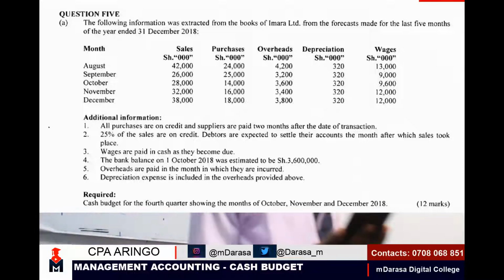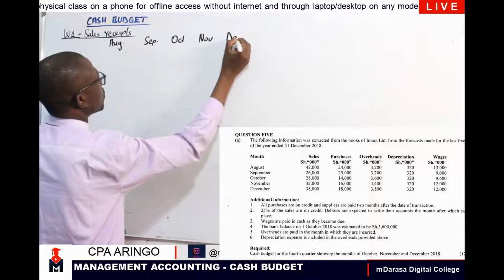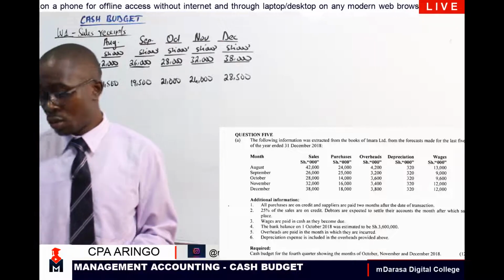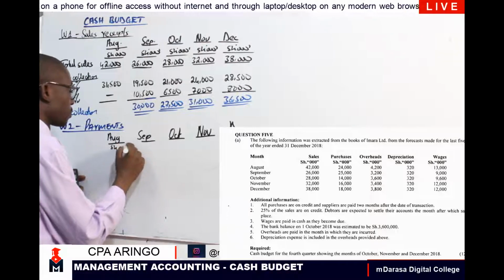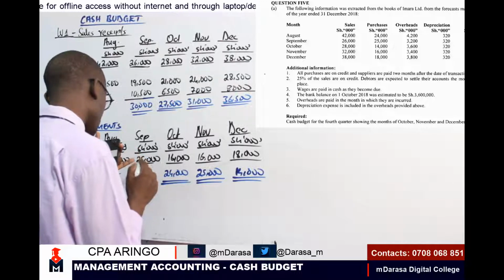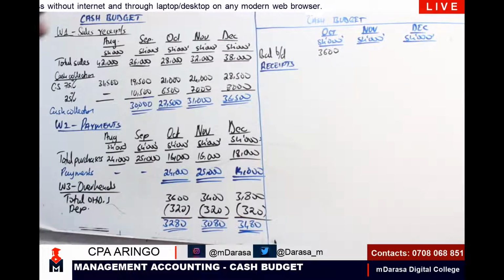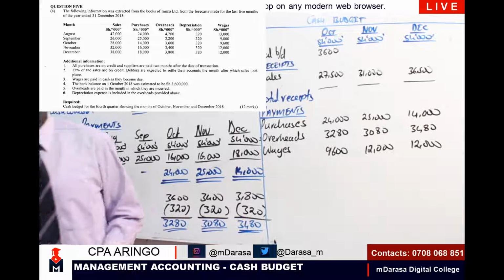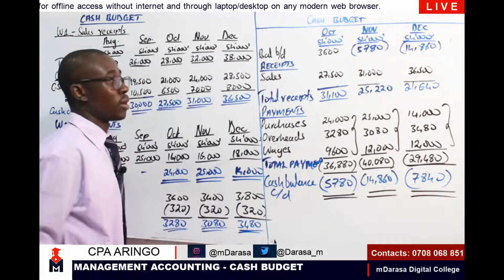CASH BUDGET - MANAGEMENT ACCOUNTING KASNEB/ACCA/KNEC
A cash budget is an estimation of the cash flows of a business over a specific period of time. This could be for a weekly, monthly, quarterly, or annual budget. This budget is used to assess whether the entity has sufficient cash to continue operating over the given time frame.